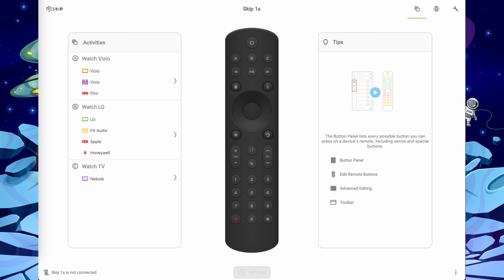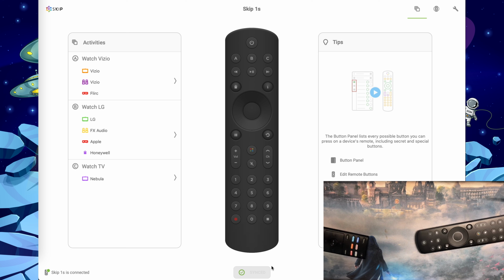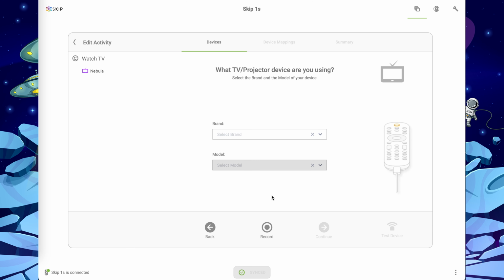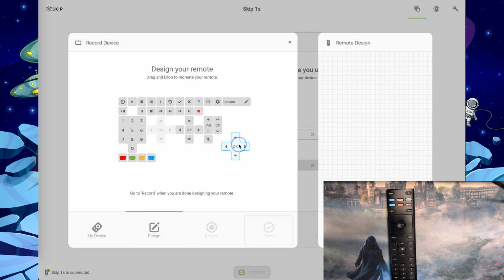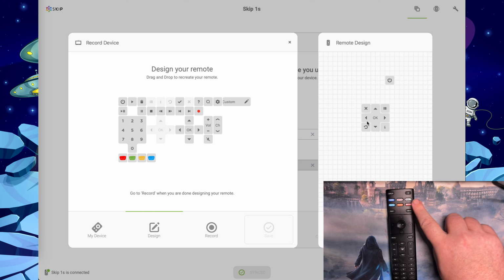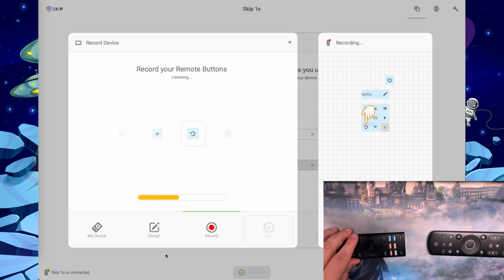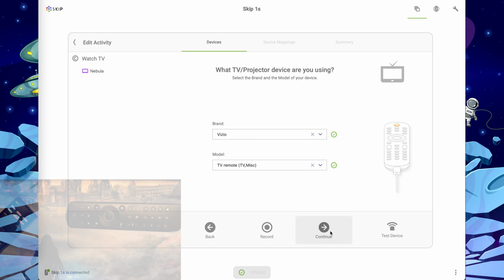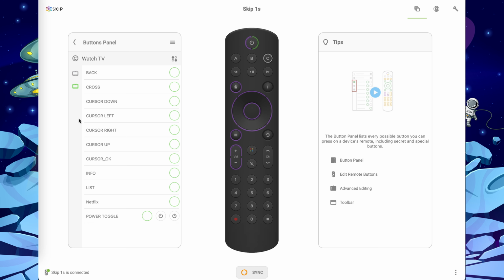Recording new remote controls with the Skip 1s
With the June update to the Skip App, you can now record remotes to your Skip 1s that aren't in the official Skip library! The first feature goal of the Skip Kickstarter is in the books.